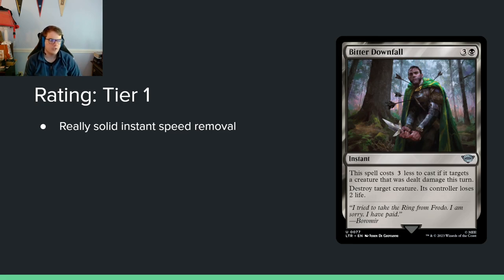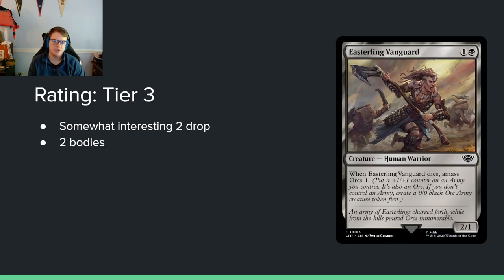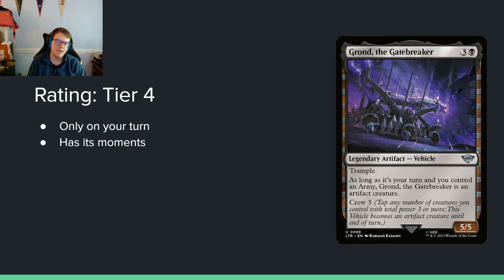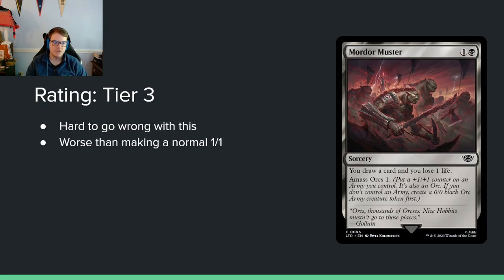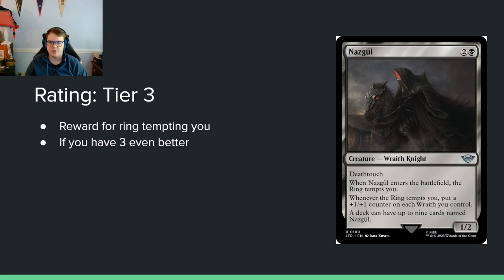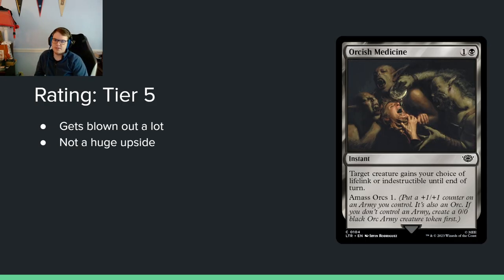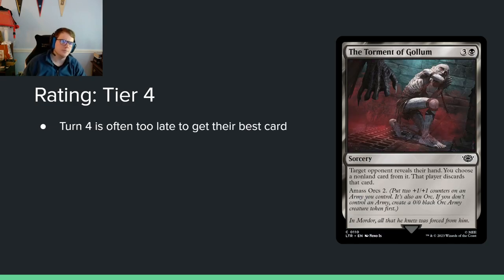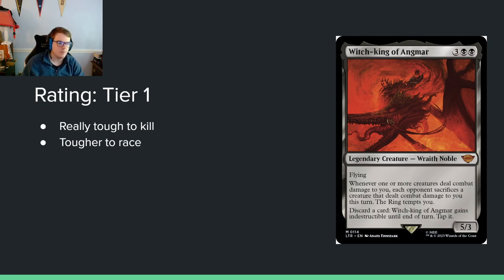LTR Limited Set Review: Black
In this video I go over all the black cards that are going to be draftable in the upcoming Lord of the Rings Magic set. I rate the cards and discuss how I think they will perform in the draft environment.